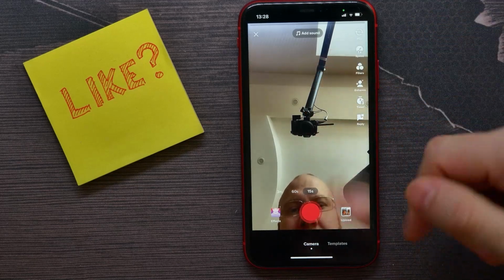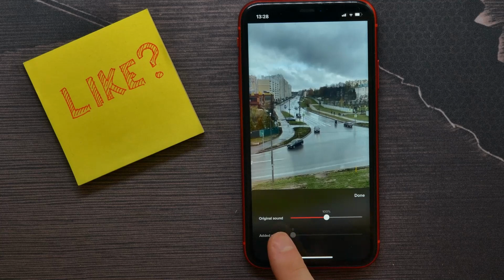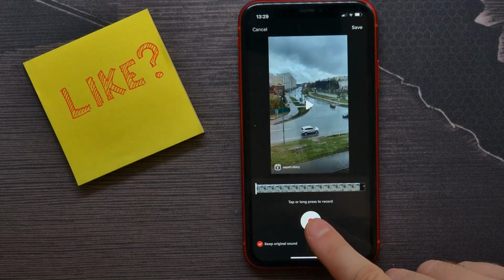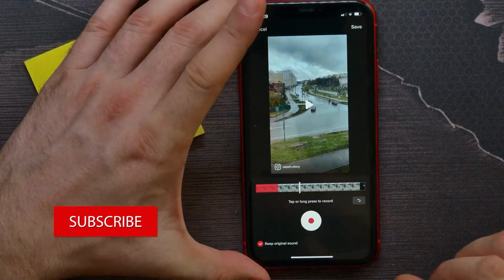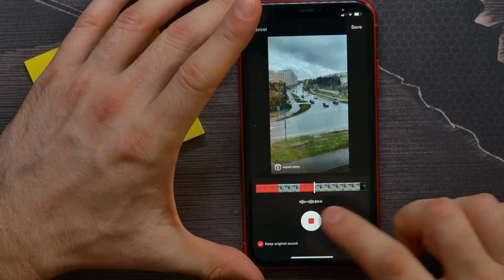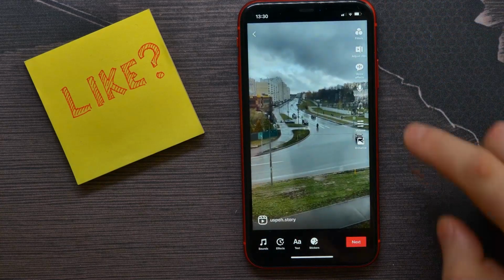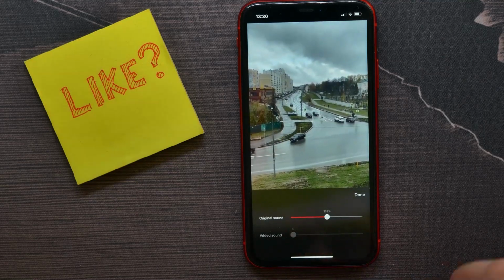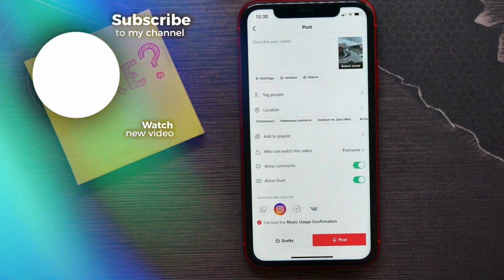How to Do Voiceovers on TikTok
In this video i show simple way How to Do Voiceovers on TikTok